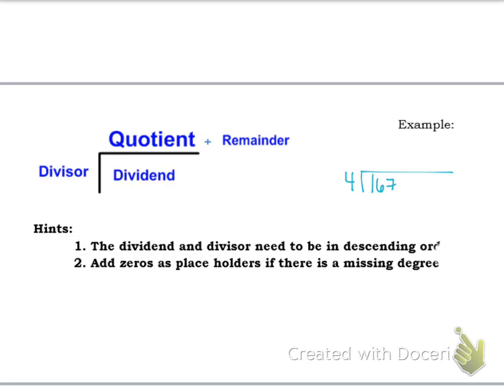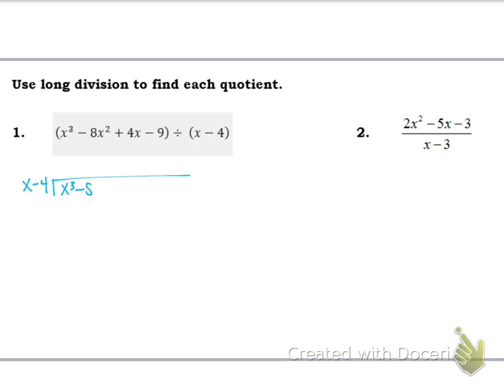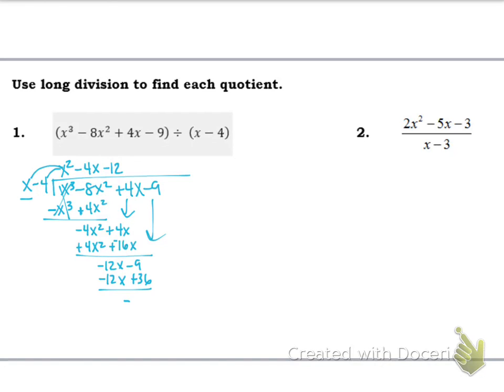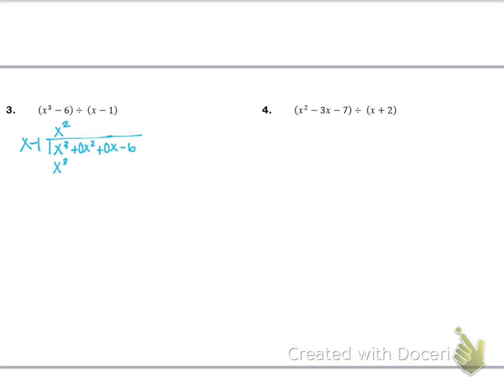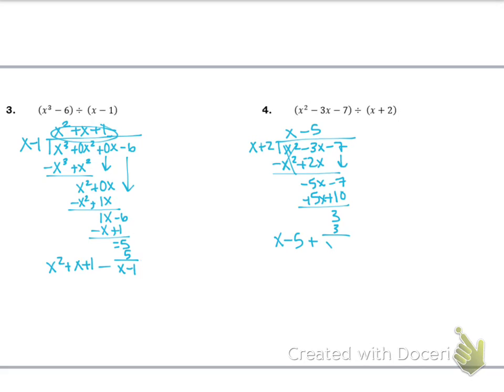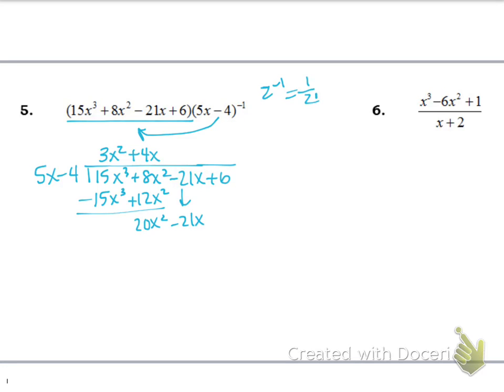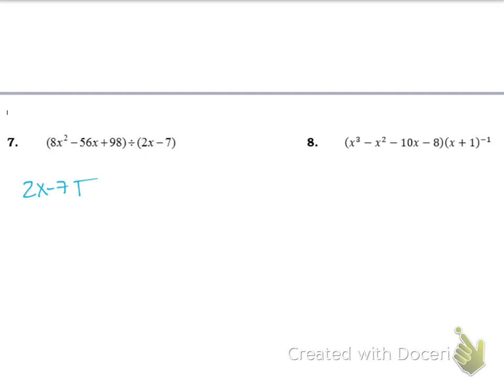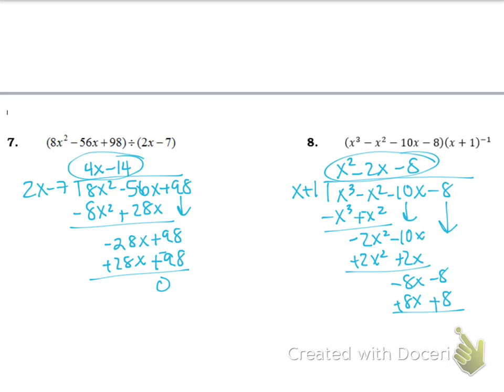4. 5 long division